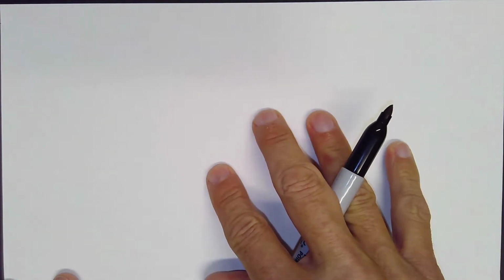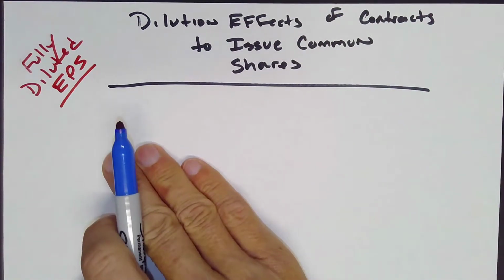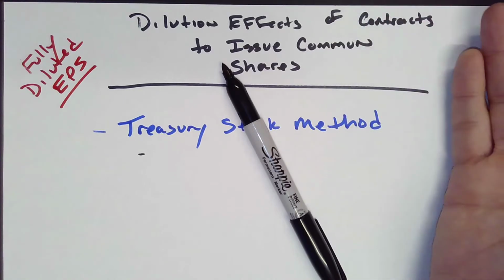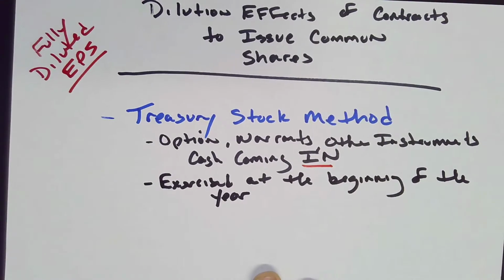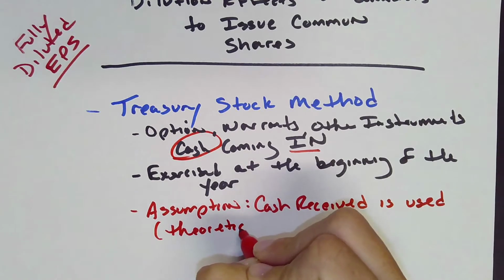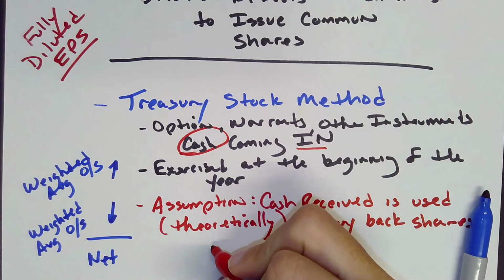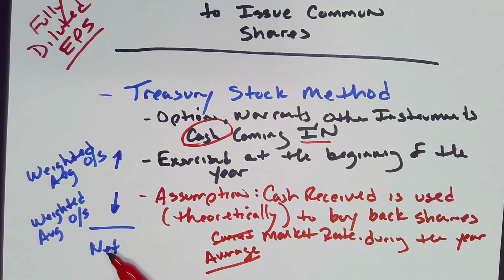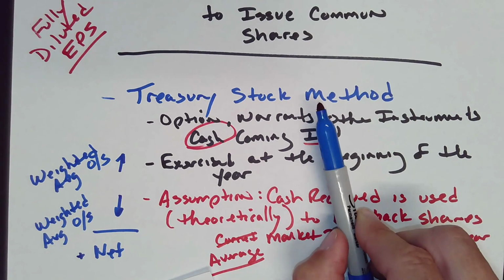Treasury Stock Method